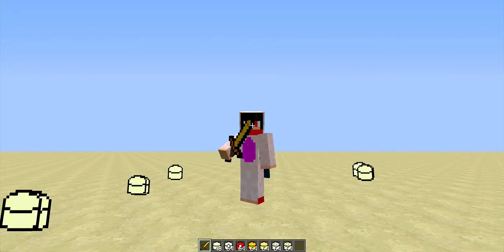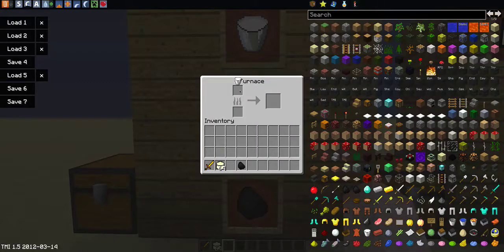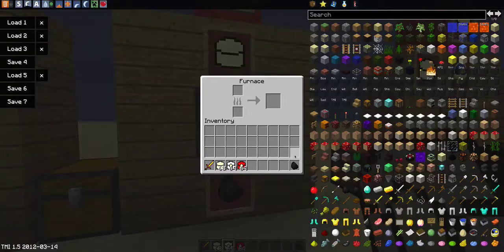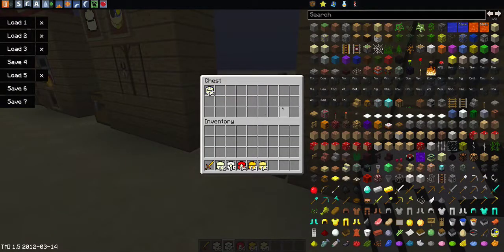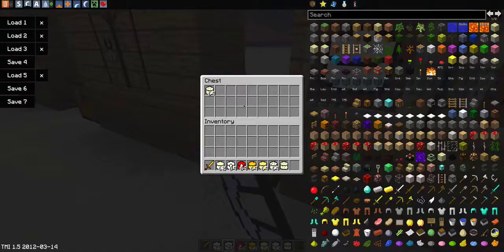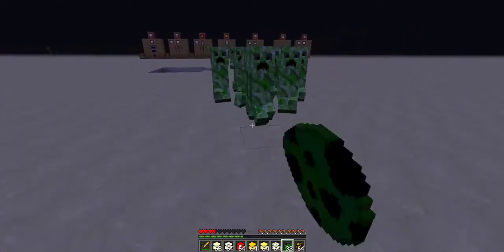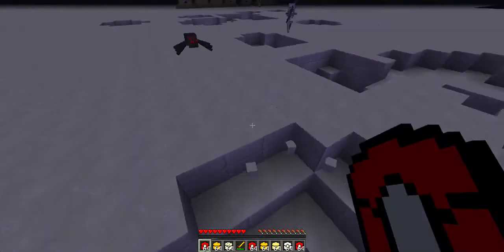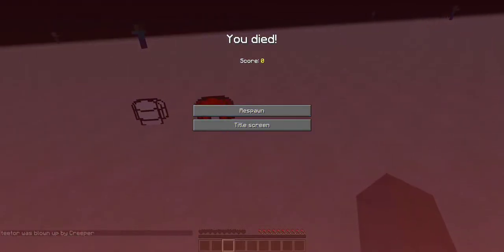Mod - Cheese mod! [ 1.5 ]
Featured friends and partners-